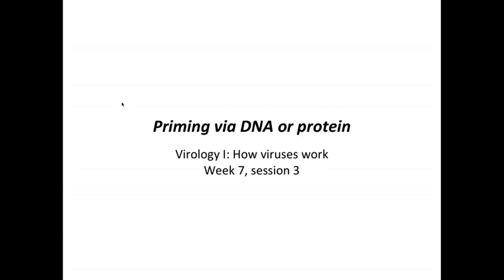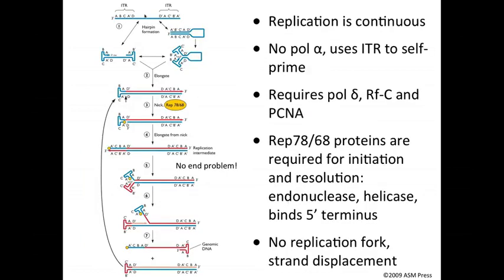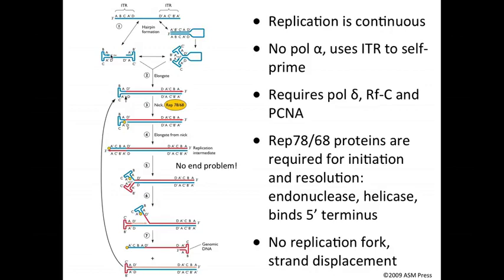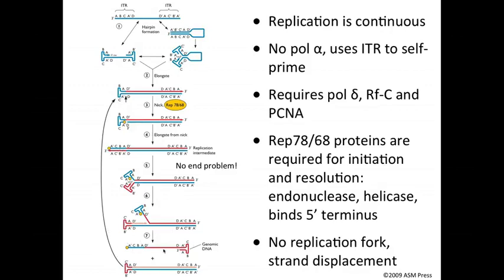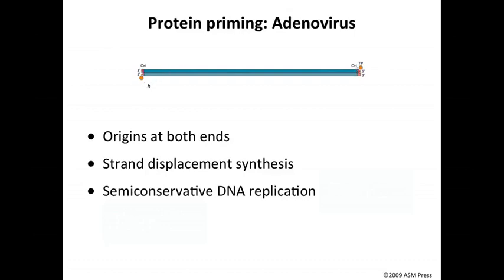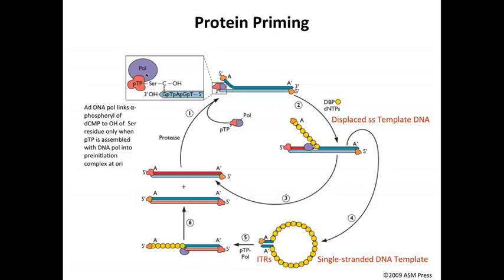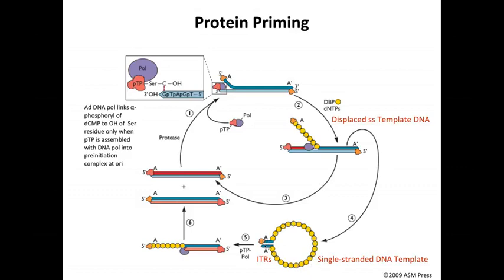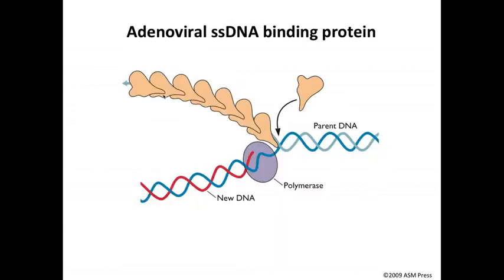04 W7 S3 Priming via DNA or protein 18 51